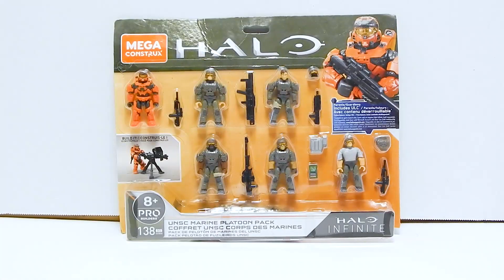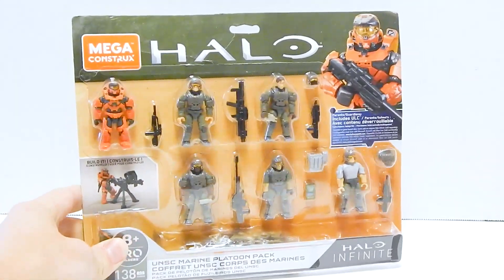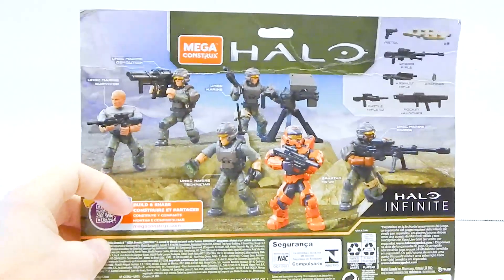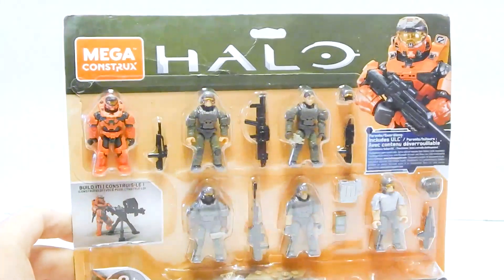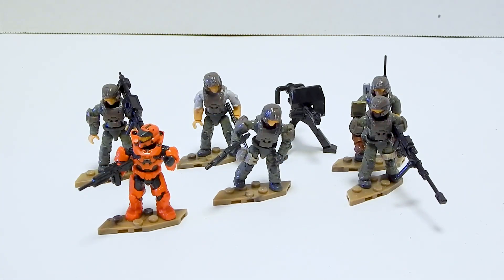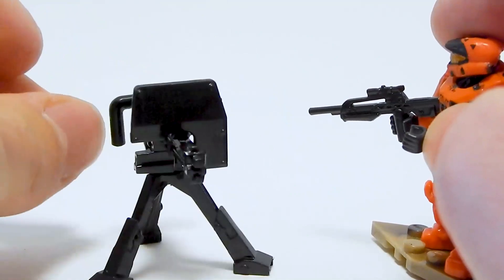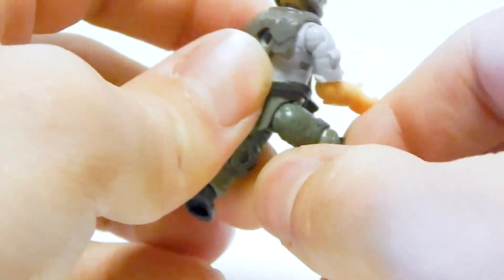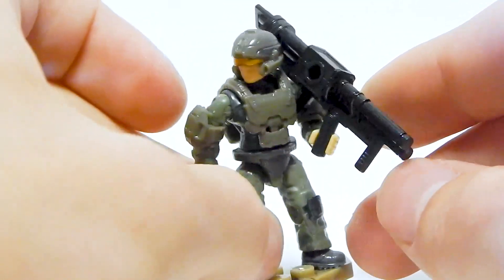Mega Construx Halo Infinite UNSC Marine Platoon Pack Unboxing Review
In this video, I review the new Mega Construx Halo Infinite UNSC Marine Platoon pack. Shorter Marine legs for a whole platoon??